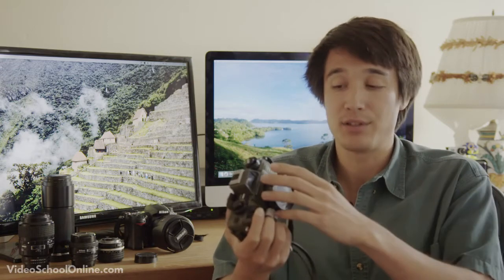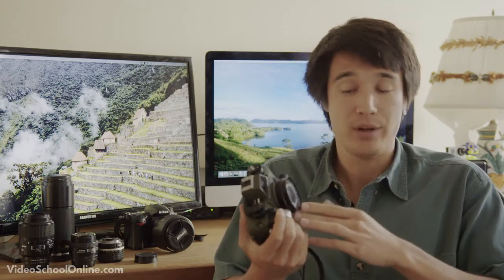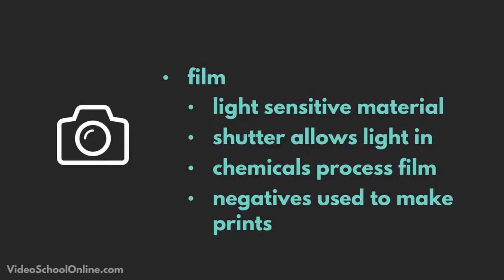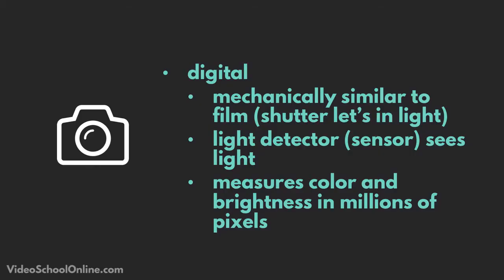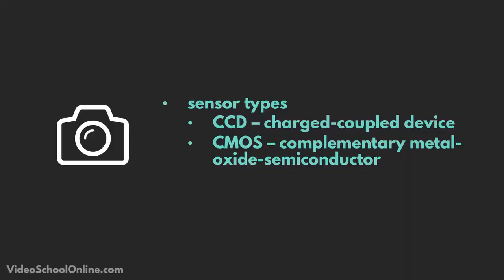Lecture 14 How does a camera work